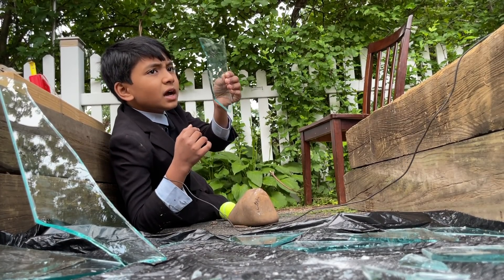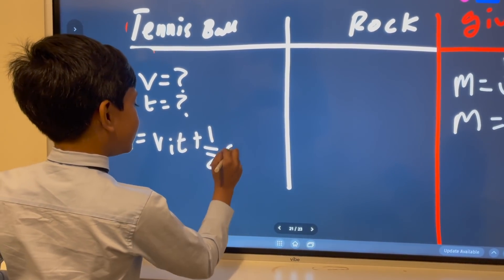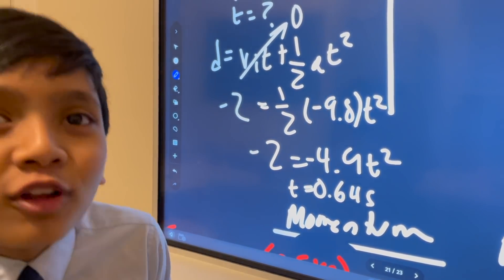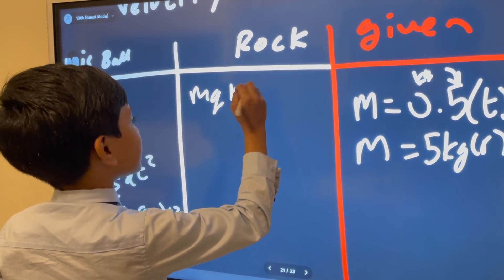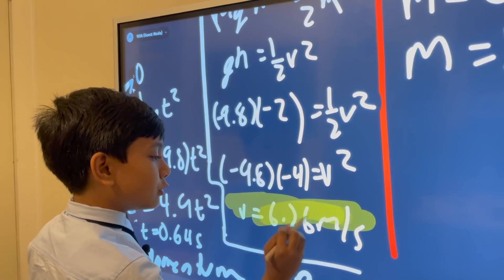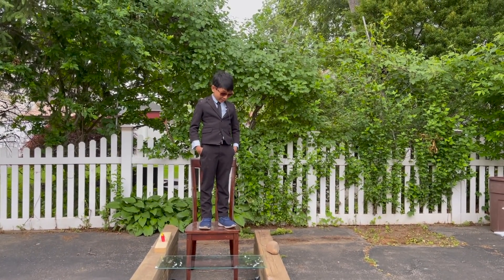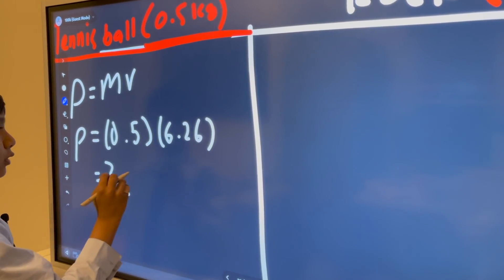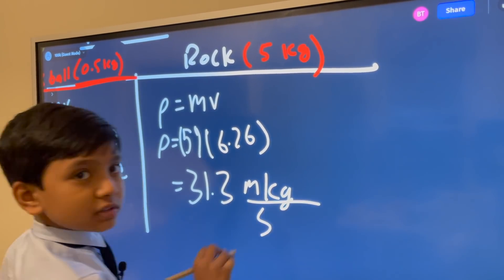Velocity vs Momentum | Prof. Soborno Isaac Bari